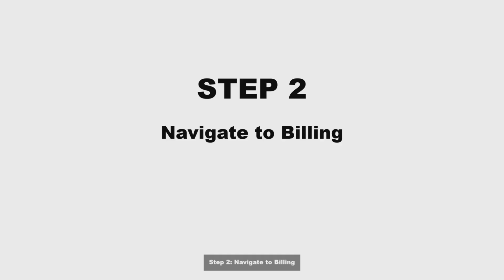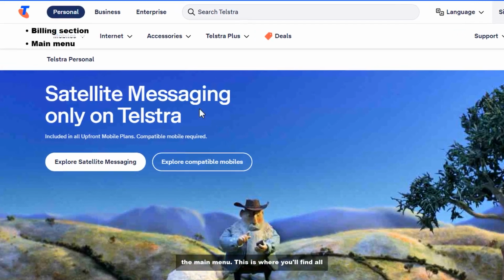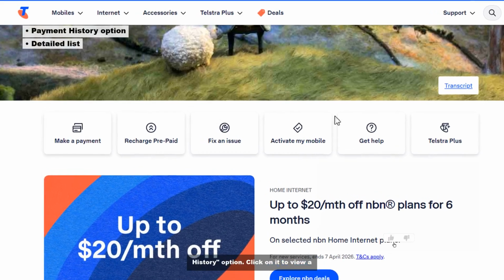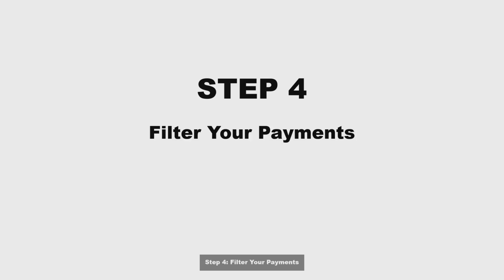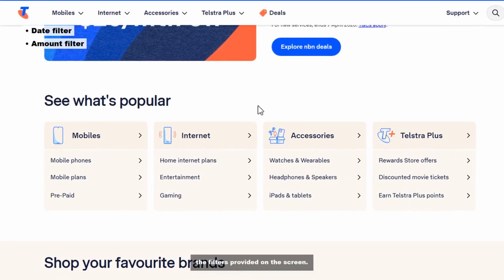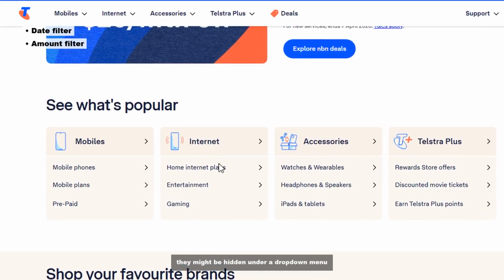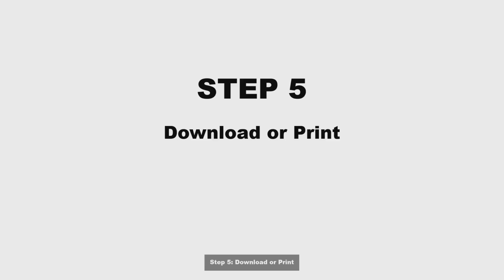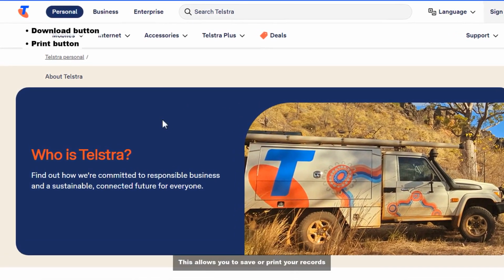How To View Payment History On Telstra 2026 (EASY GUIDE)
In this video, we show you how to view payment history on Telstra 2026 with our easy guide. Whether you're checking your bills or tracking your expenses, this tutorial will help you navigate the Telstra app effortlessly.